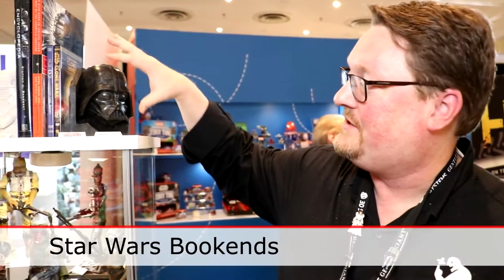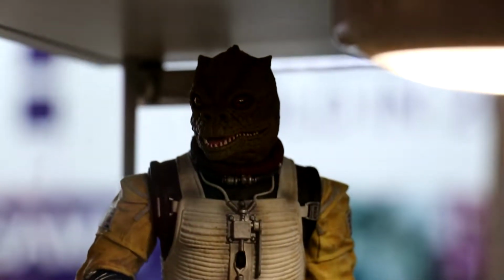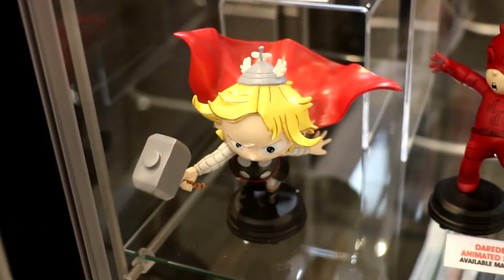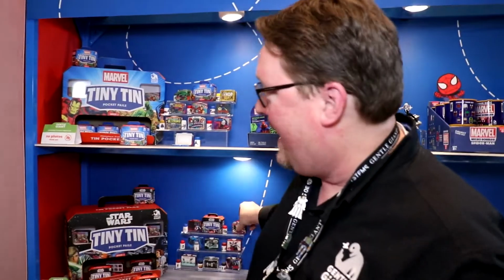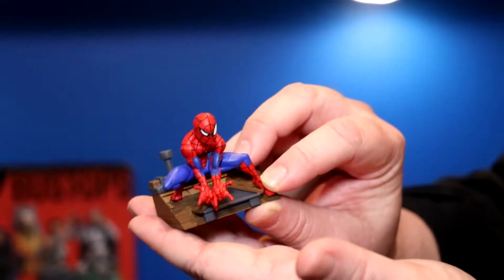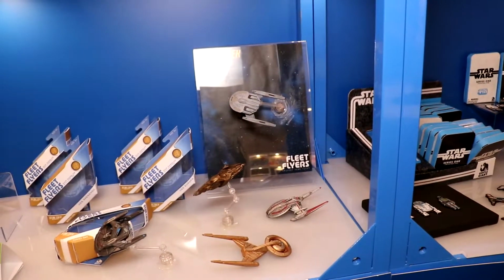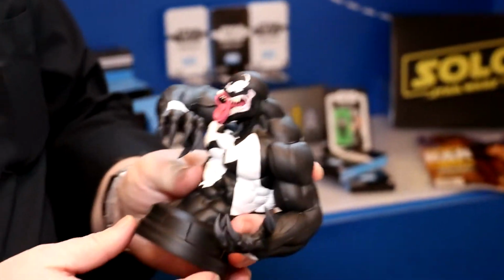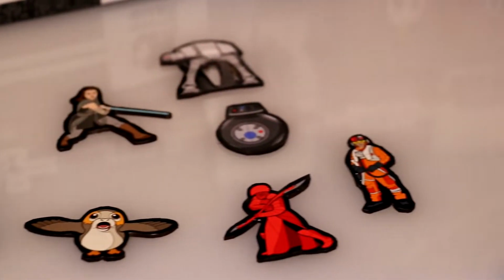Gentle Giant's Latest Collectibles from Marvel to Star Wars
Gentle Giant LTD's high end collectors pieces has just expanded with their new Gentle Giant Toys line to offer collectors something more affordable.

Their LTD line has focused on Star Wars bounty hunters like Boba Fett, IG-88 and 4-LOM while on the Marvel side, they have alternative versions of Wolverine including old man Logan.

On their affordable Toys side, they have miniature replica lunch boxes complete with thermos (that are actually erasers), Bust-ups and Chibi-type bobble heads.

Toy Fair Event (02/18)
@Jacob Javits Center, New York City